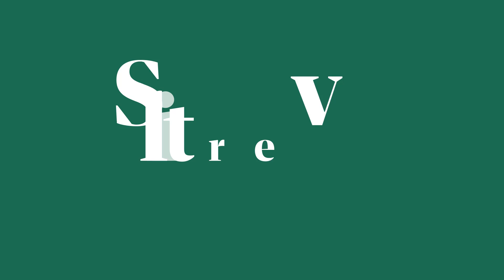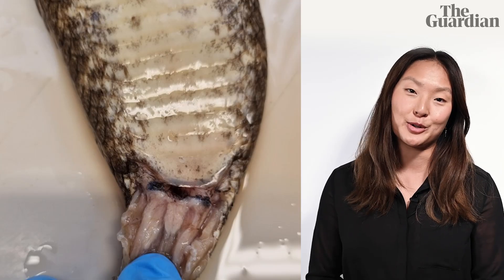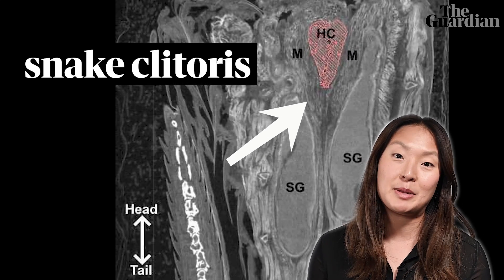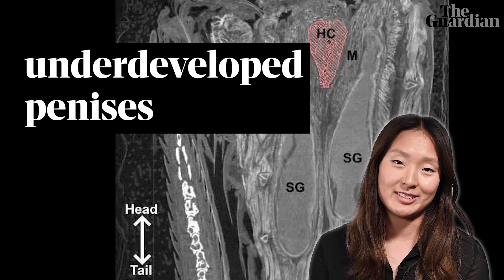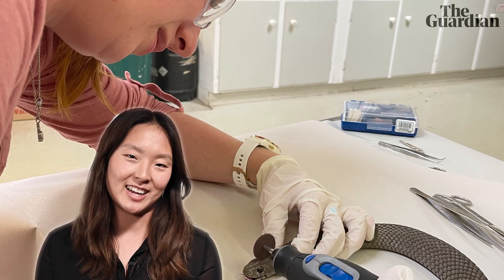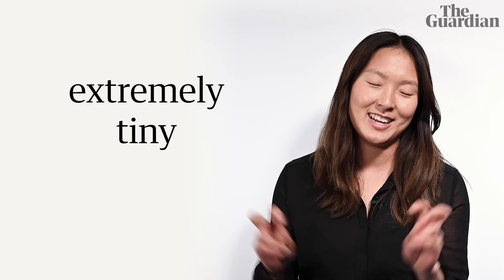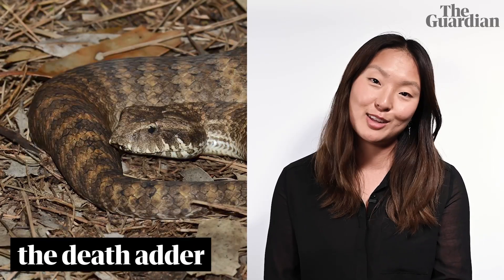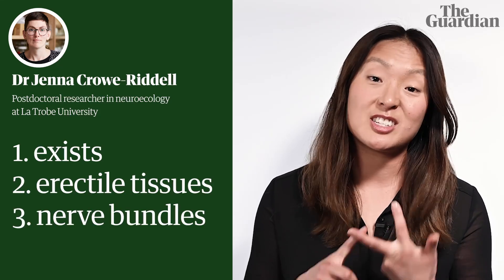Why we only just found out about the snake clitoris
Female snakes have clitorises, scientists have detailed for the first time in a study of the animal’s sex organs.

The scientists say previous research had mistaken the organs as scent glands or underdeveloped versions of penises. The study also criticised the comparatively limited research into female sex organs.